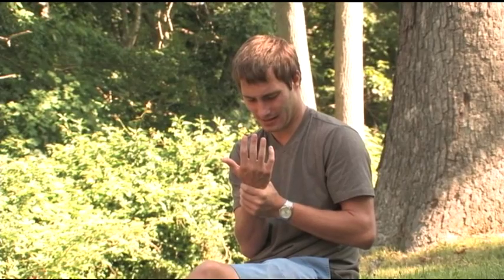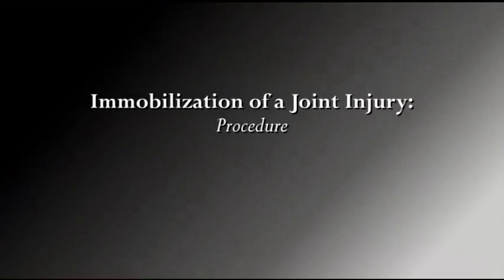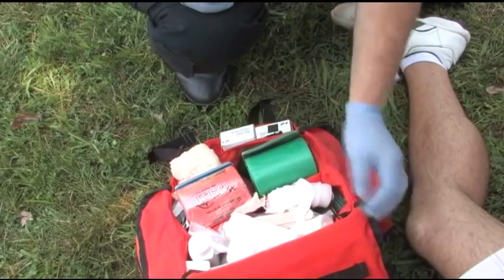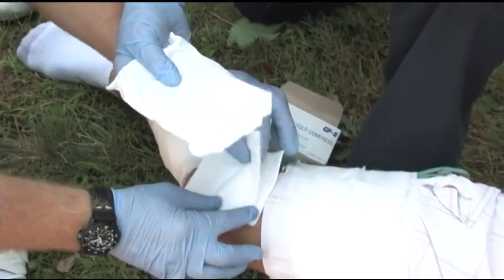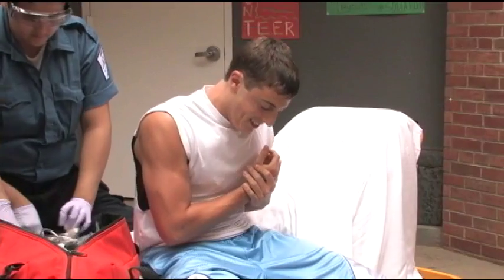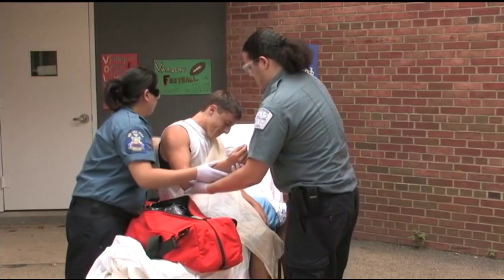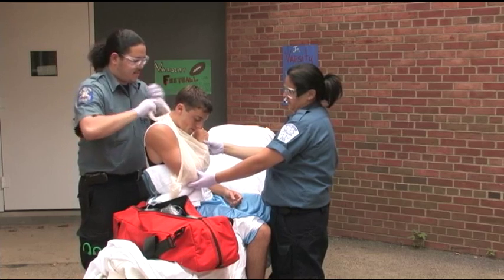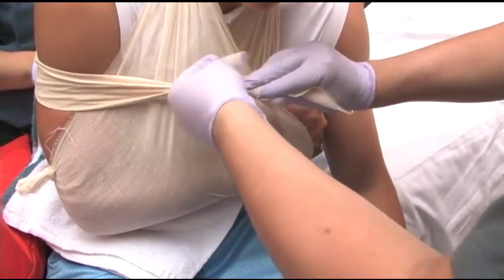11 1 immobilization of joint injury bls